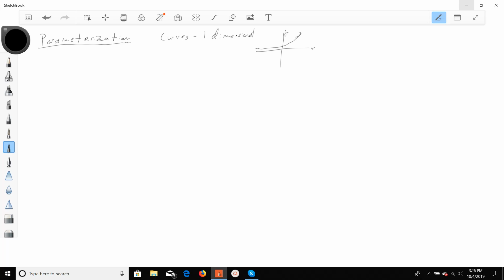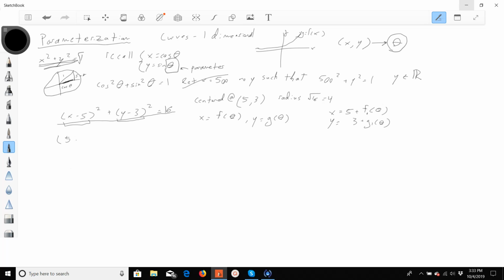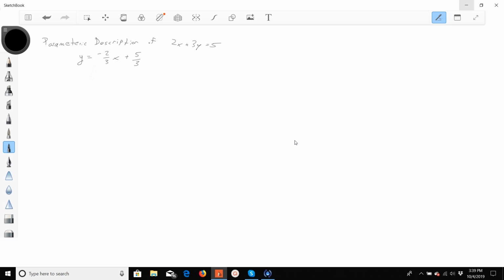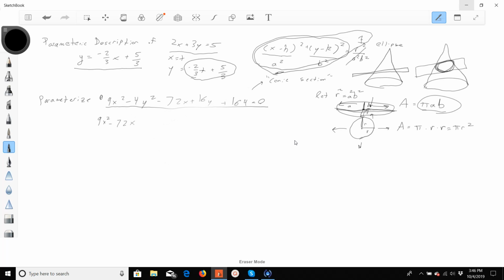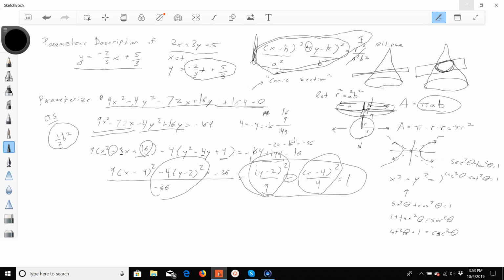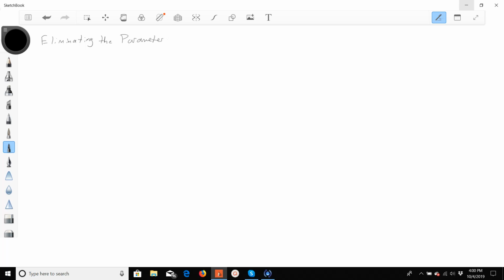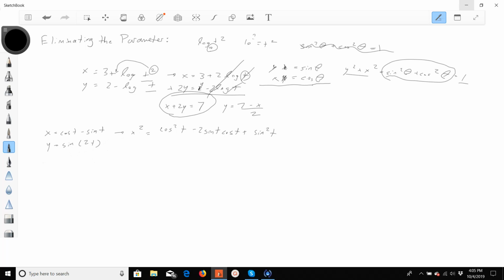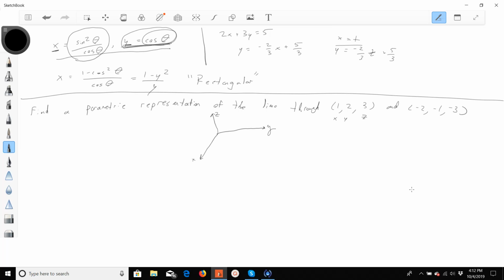Parameterization of a Cartesian curve, and undoing Parametric representations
This is a video mainly for my Mu Alpha Theta students in Pre Calc. (or anyone willing to listen to me for 50 minutes) talking about what it means for a function to be parametrized, why it's useful, how to do it, and later on, how to undo it. If you have any questions I'd love to talk about it, enjoy!